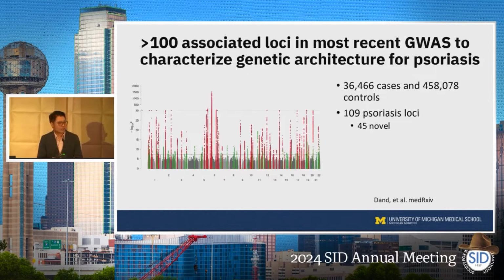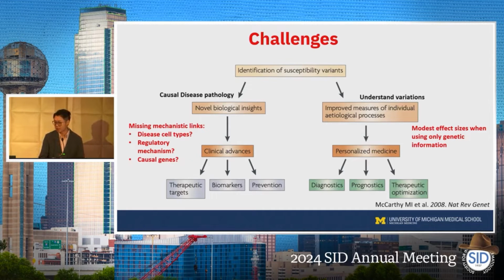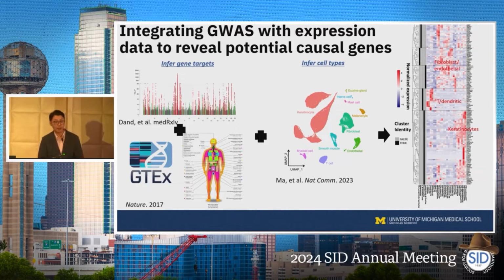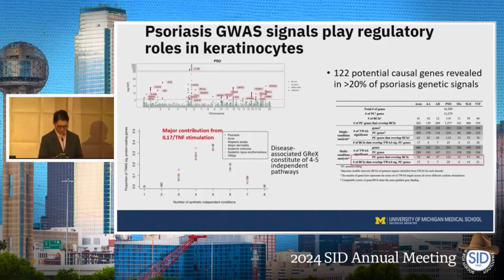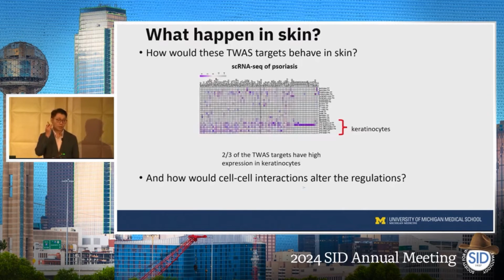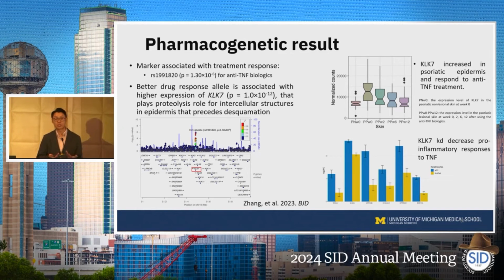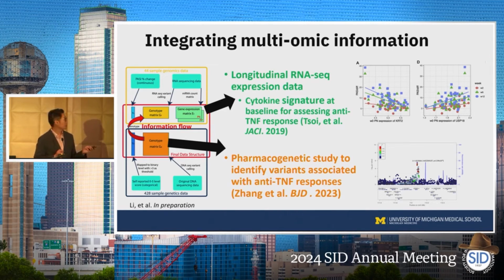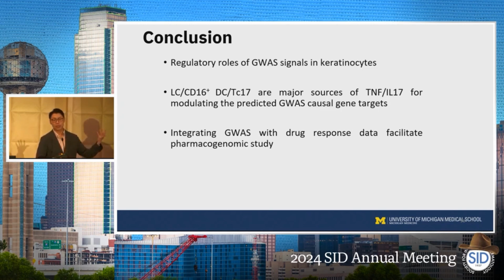Statistical Genomics & Multi-omic Approaches in Advancing Genetic Research for Psoriasis | Alex Tsoi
Dr. Alex Tsoi discusses the regulatory roles of psoriasis-associated loci keratinocytes, regulatory network and cell-cell interactions, and translational inference.